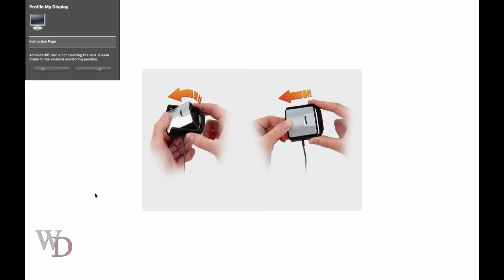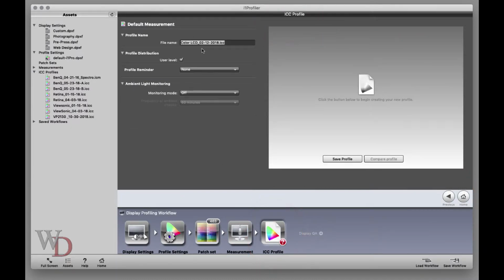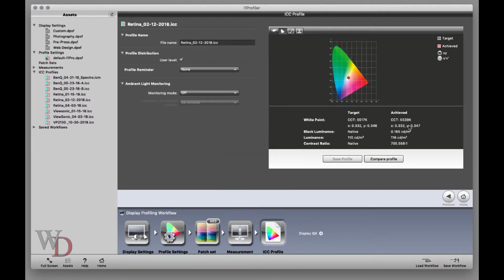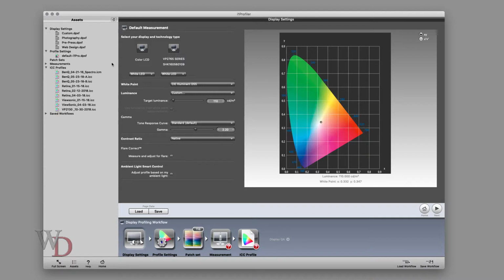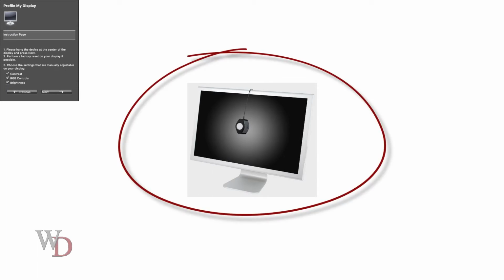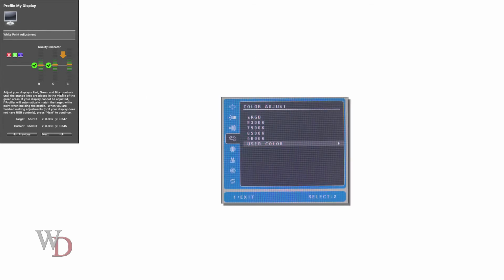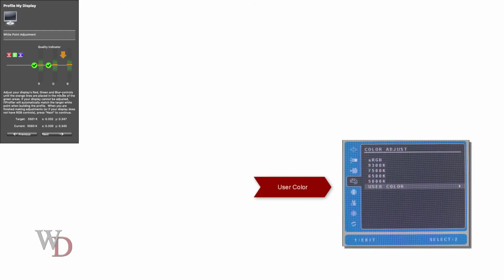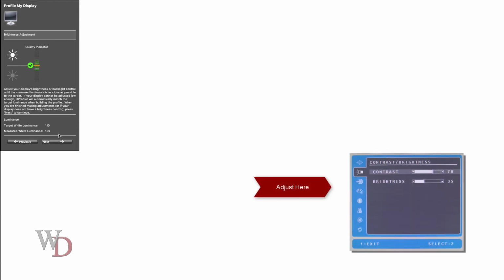Calibrate and Profile Your Monitor with theX-Rite i1 Display Pro - Part 4 of 4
Calibrate and Profile Your Monitor with the X-Rite i1 Display Pro - Part 4 of 4

•  Was this information helpful?

•  By the way, all of this is part of my Photoshop book designed for photographers, “Not just another Photoshop Book”, available exclusively on Amazon: